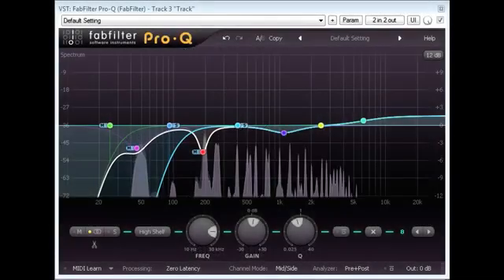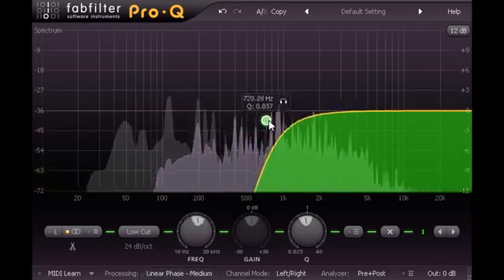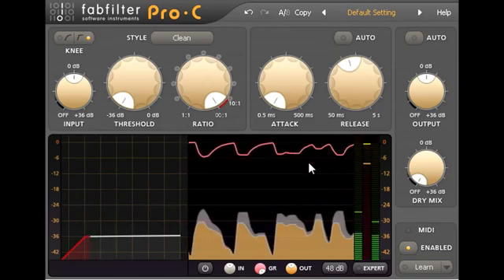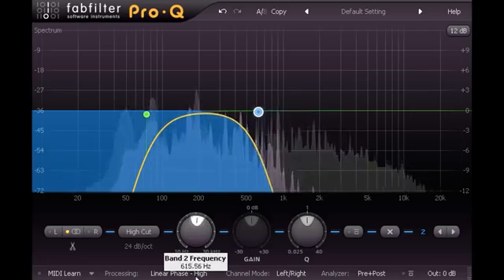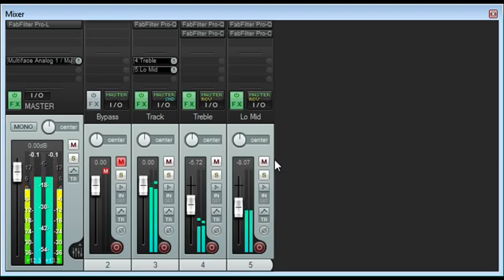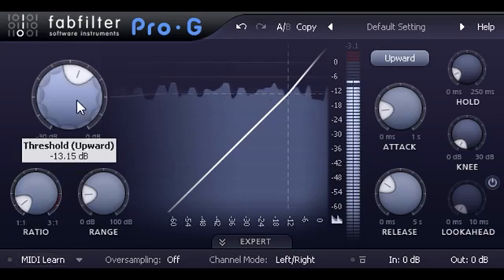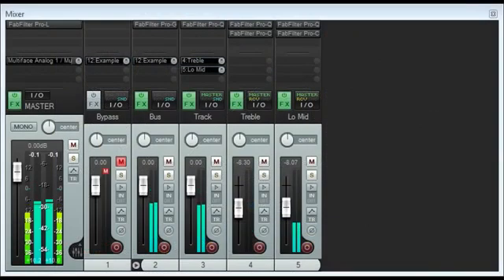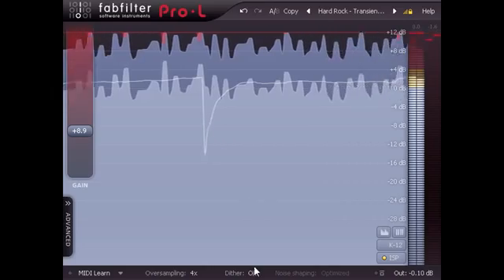Mastering with FabFilter Pro plugins Eq and Compression